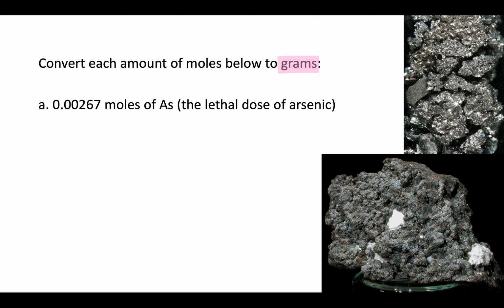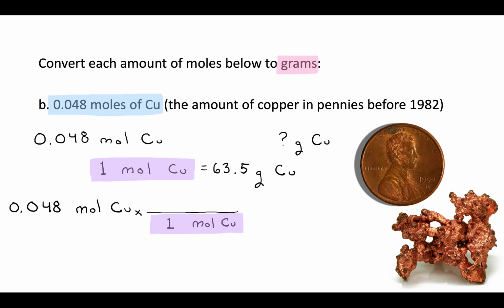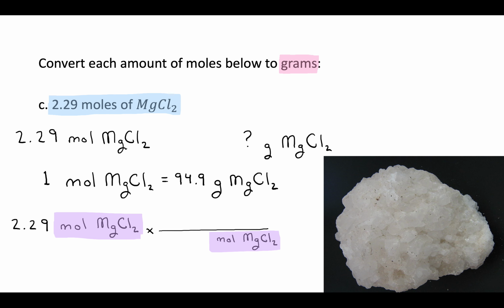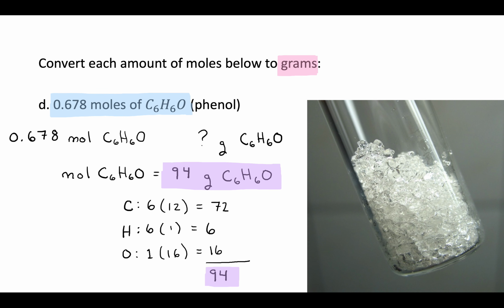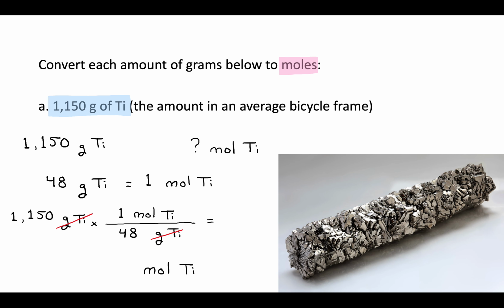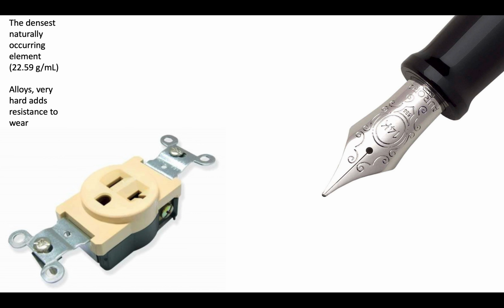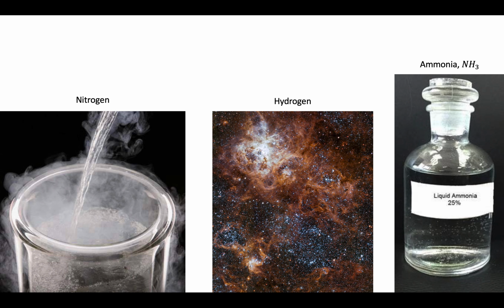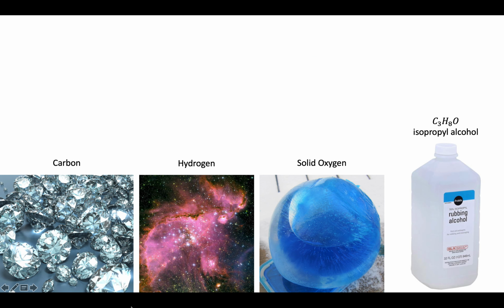Converting between Moles and Grams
A video to help with converting between moles and grams.